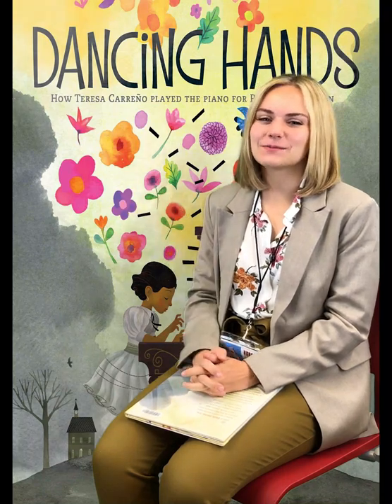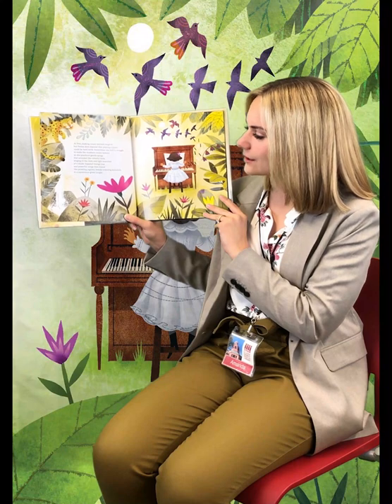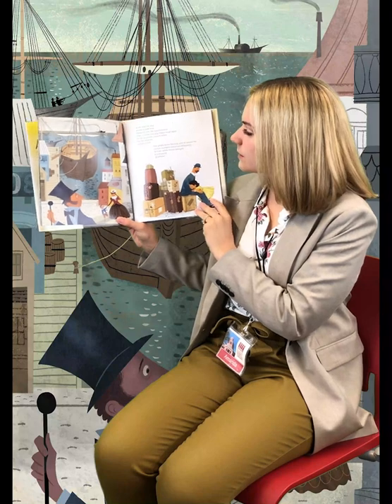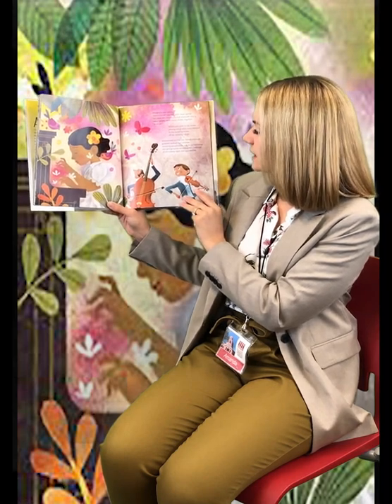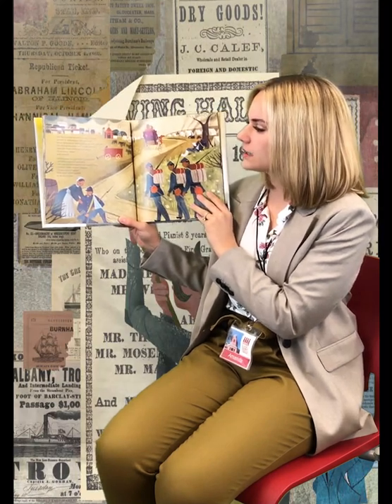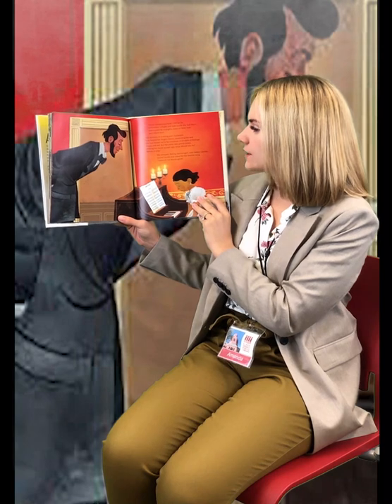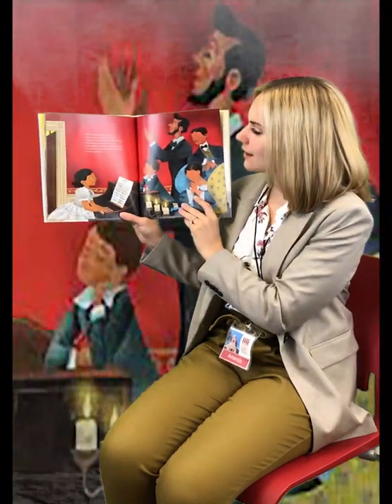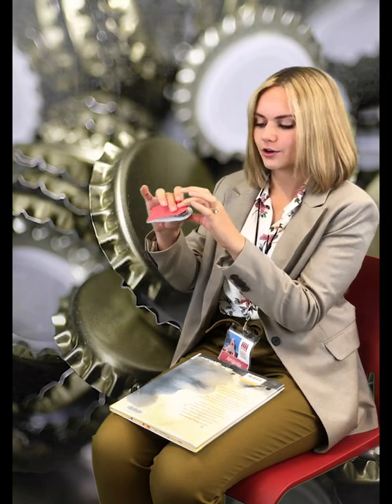Afterschool Posse - April 28th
Today, Miss Amanda will read "Dancing Hands: How Teresa Carreño Played the Piano for President Lincoln" by Margarita Engle, illustrated by Rafael López. She will also share instructions on making bottle cap castanets.